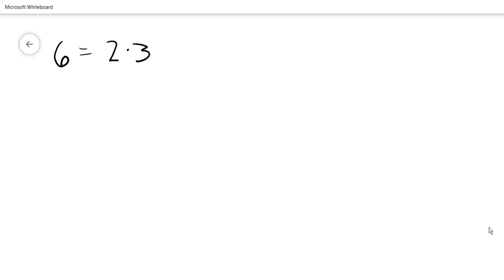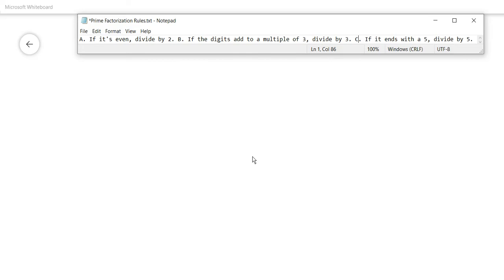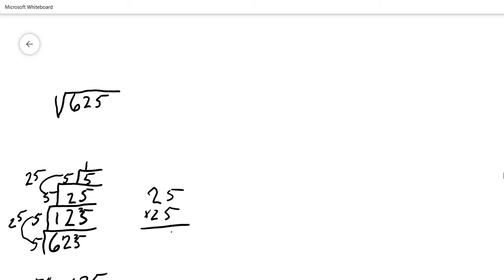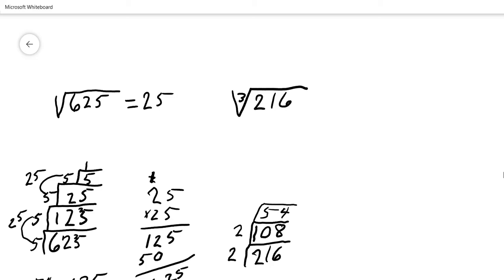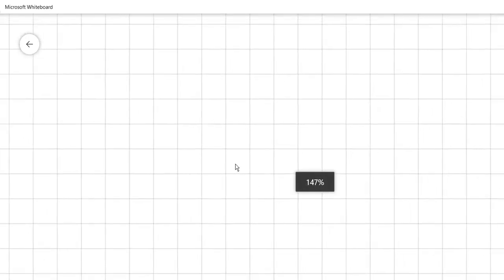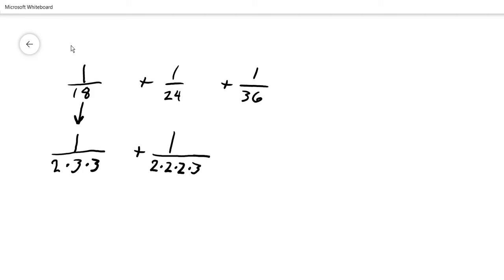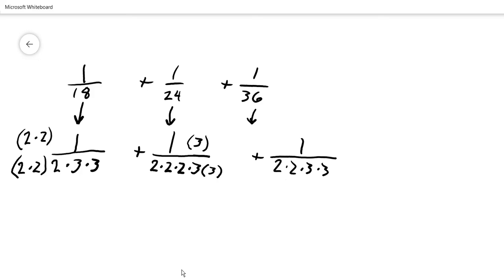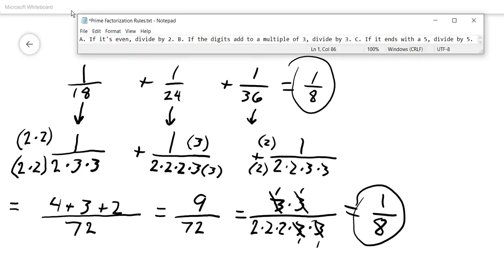Jack's Math Party: Prime Factorization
My name is Jack Hall, and I've been tutoring gateway math at El Paso Community College for 30 years. In that time, I've learned that math is not difficult when one knows the rules--in fact it's fun! At my tutoring table, my students learn that I don't have tutoring sessions--I have Math Parties! This series of videos, Jack's Math Party, I attempt to demonstrate why math is the easiest class you'll ever take.